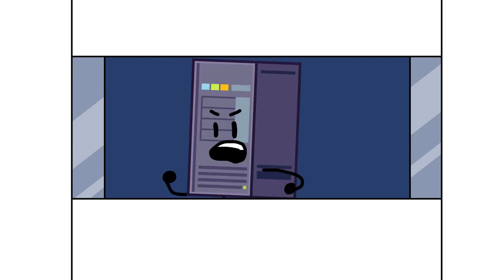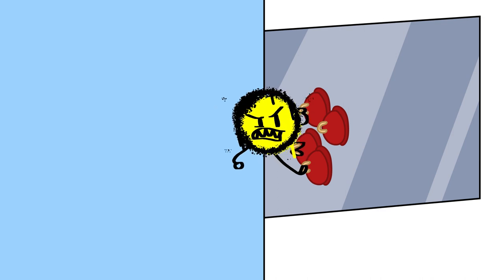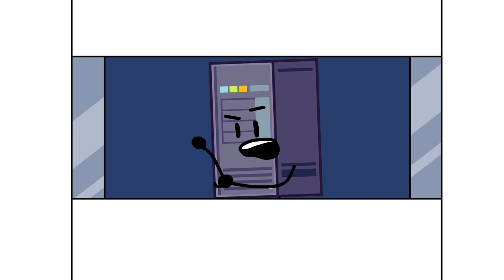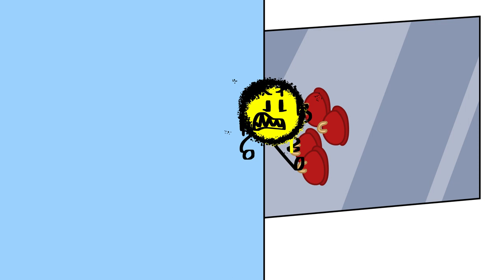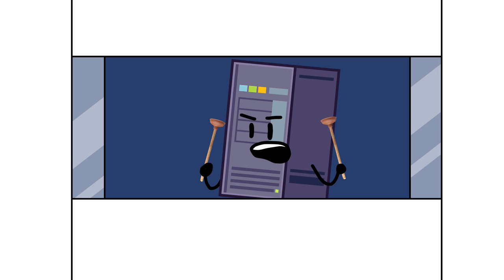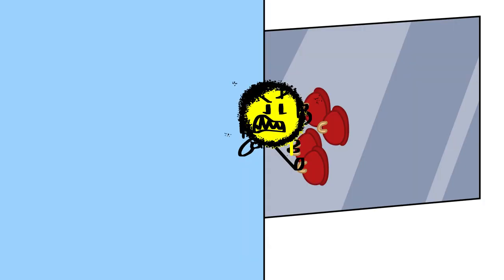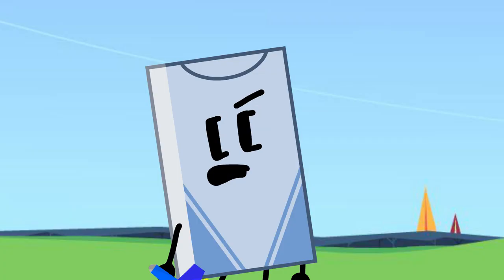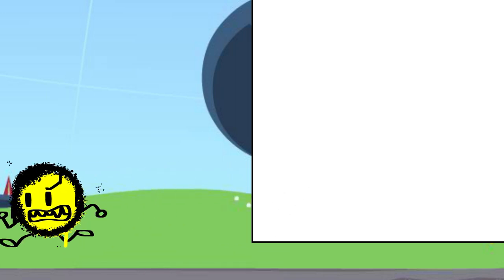Suction Cup Graffiti (No no words ahead!!1!)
i got bored again okay